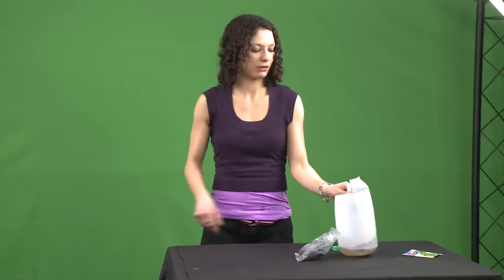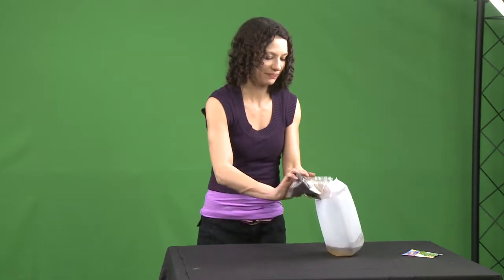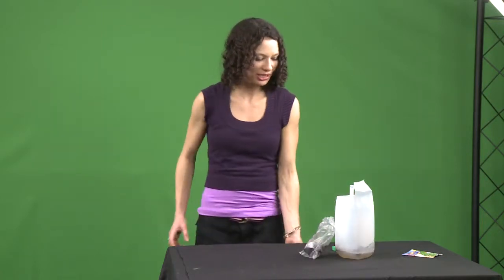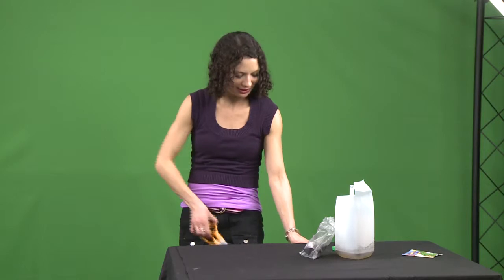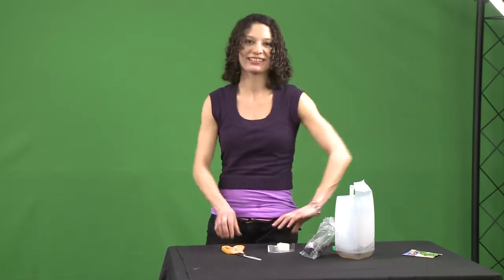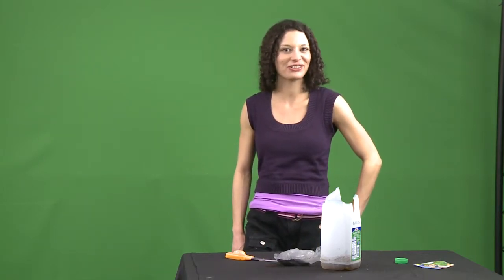Katie Hearn Claritin Audition